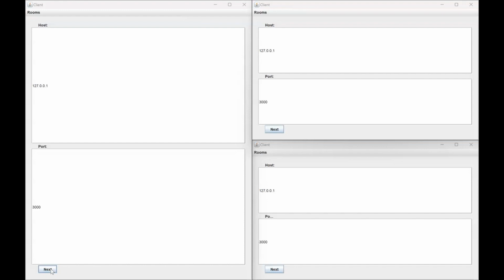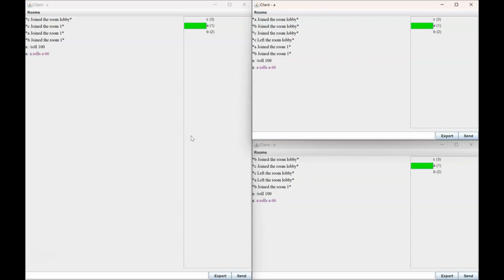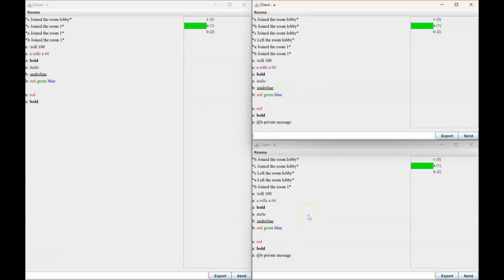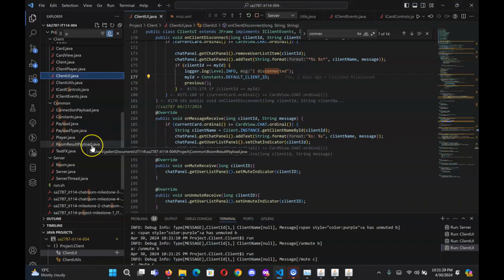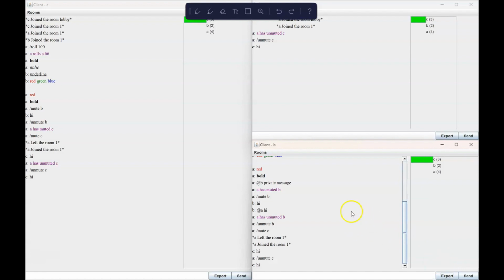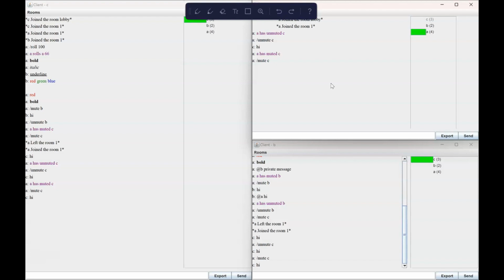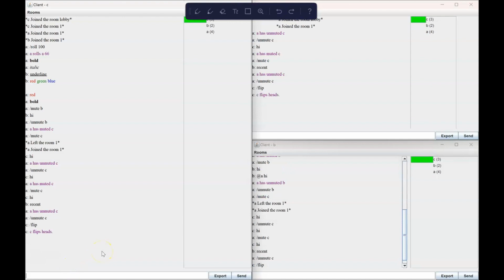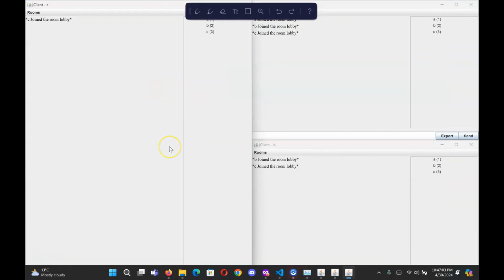IT114 Project Demo